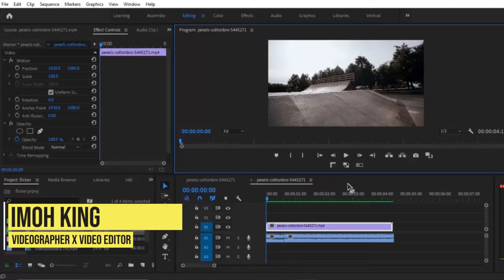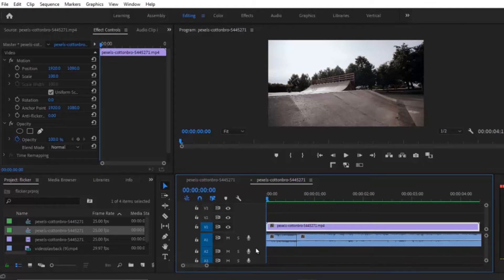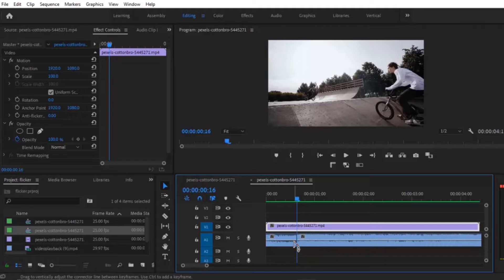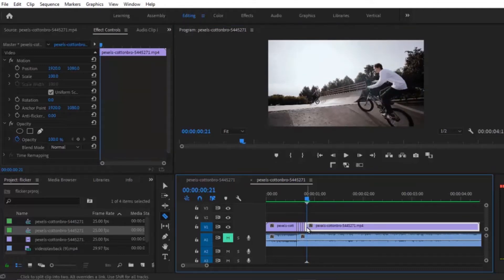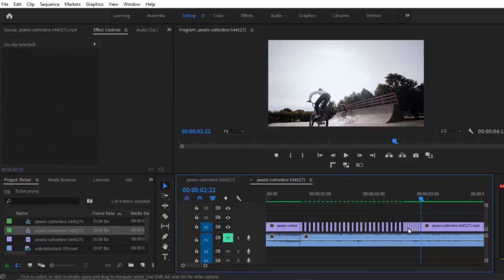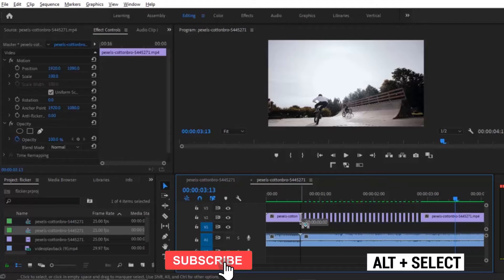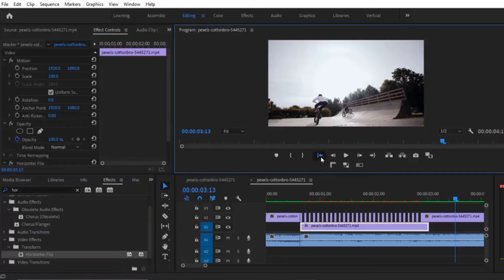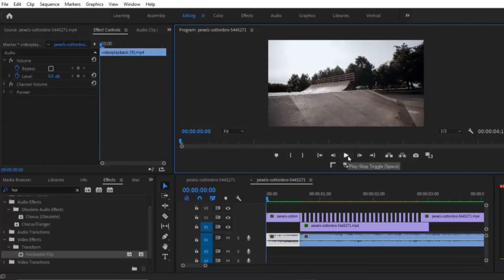How To Make Flicker Transition Effect In Premiere Pro CC - Tutorial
This is a quick and easy Tutorial on How to make the video flicker effect within Premiere Pro cc.
with this effect you can Recapture your viewer's attention immediately with This powerful video transition Flicker Impacts that cuts out  and reveals new frames to create a sense of urgency!

The video transition comes with a variety of options for distorting your jump cut transition. Experiment with the many ways to distort the image or add some grunge and dirt to your video transitions.